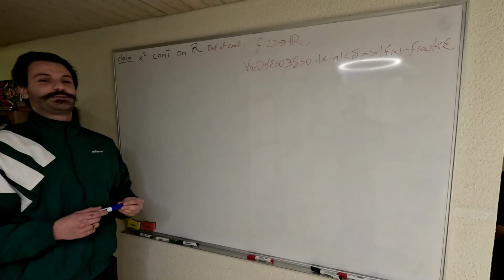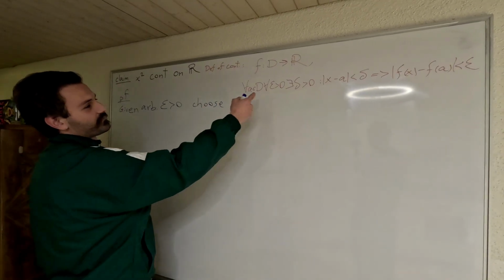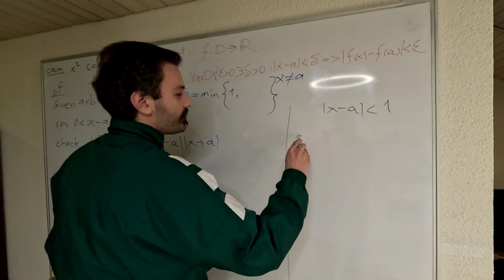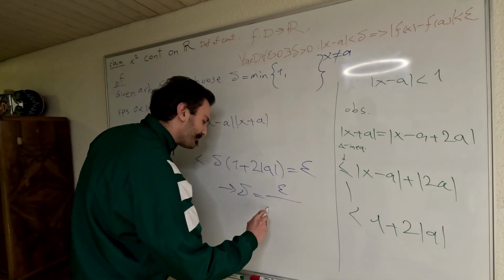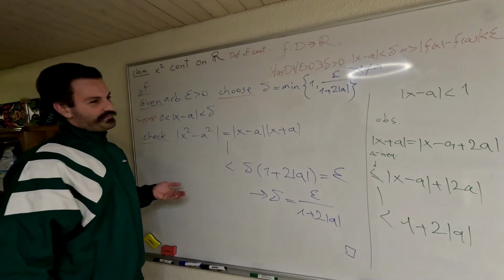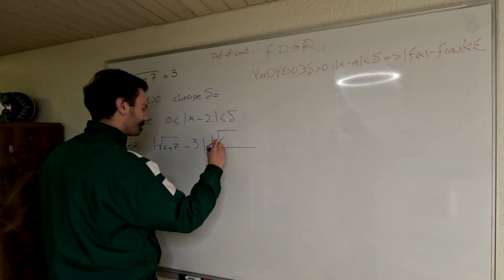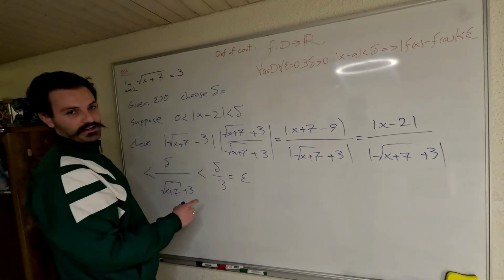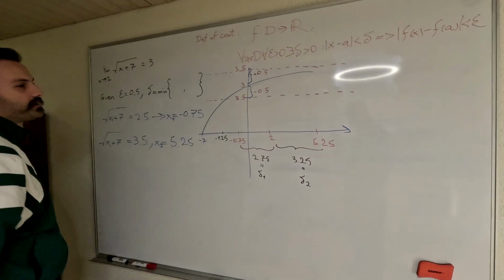x^2 EpsilonDelta Definition With Example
Hi everyone
If you hear any music in the background, thats my friendly neighbour jamming =)

The graph was drawn horribly, but I think its sufficient for the idea behind it.
I would appreciate if you encounter some mistakes and would let me know them in the comment:)

Special Thanks to my brother Saijuth for recording:)